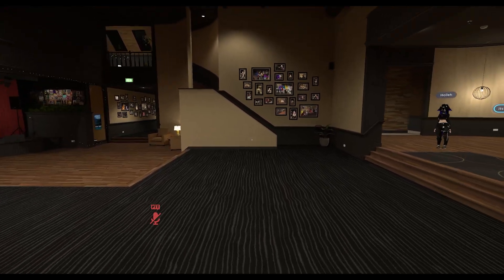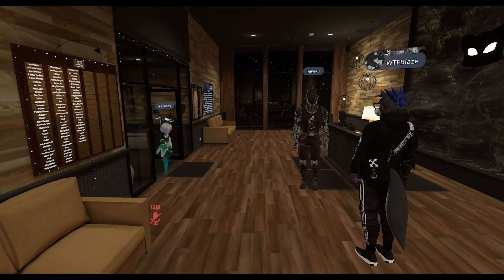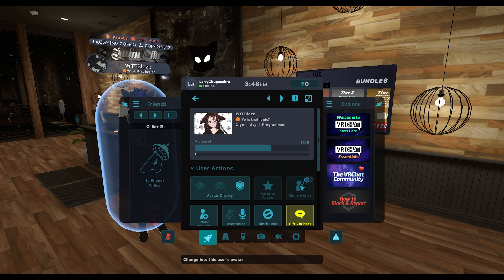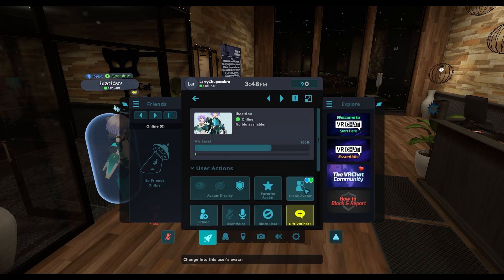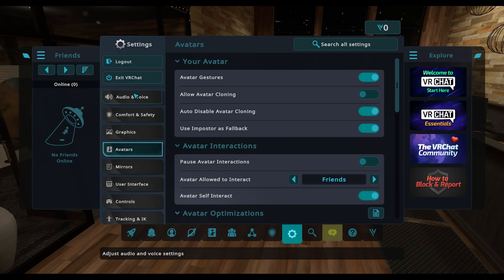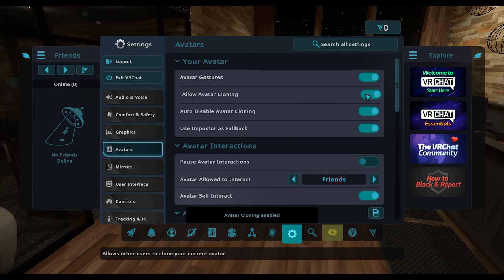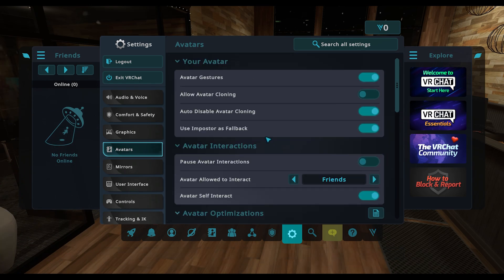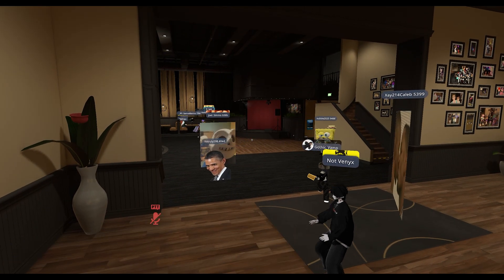How to ENABLE or DISABLE Avatar Cloning in VRCHAT - 2024 Tutorial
Quick guide on how to toggle on or off avatar cloning, the ability for other VRChat players to copy your avatar. This is useful when you have a custom Avatar that you dont want other people to have, or to share in general, or you just dont want people to copy your avatar mid conversation without asking.